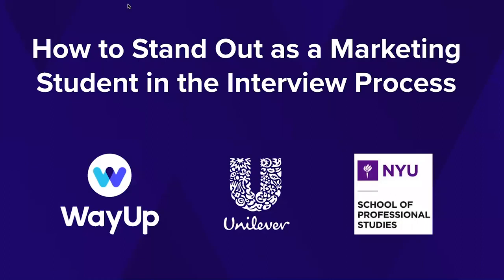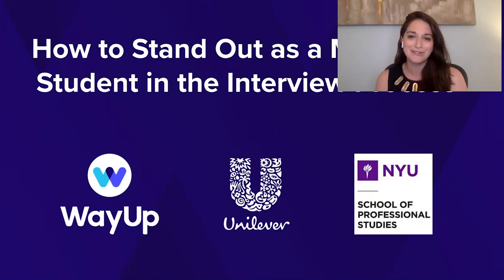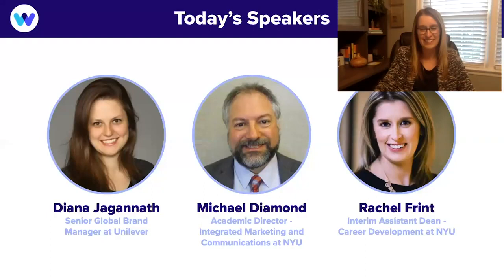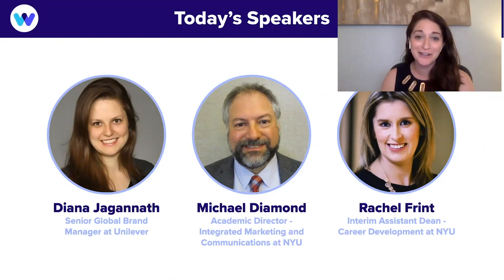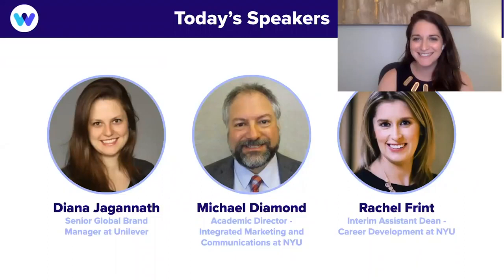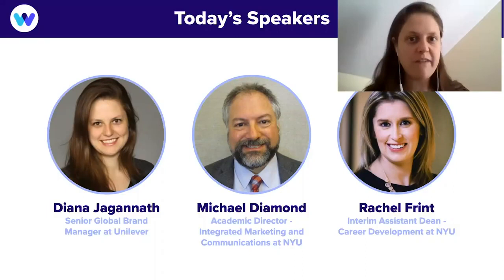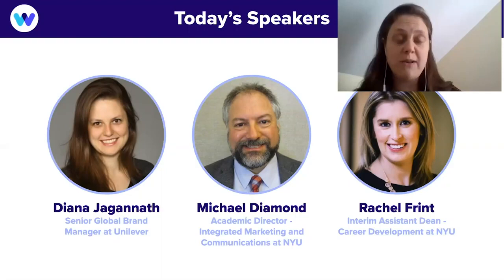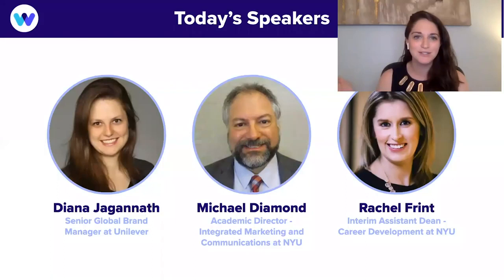Webinar: Unilever, NYU and WayUp: Successful Marketing and PR Job Search [07.10.2020]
Unilever, WayUp and NYU’s School of Professional Studies in conversation around how to stand out in your job search, key tips about managing your career, and insights into the skills and capabilities you need to succeed in brand management, marketing and PR. Moderated by Liz Wessel, Co-Founder and CEO of WayUp, the go-to platform for early-career professionals, with panelists Diana Jagannath, Senior Global Brand Manager at Unilever, Michael Diamond Academic Director of NYU SPS Integrated Marketing and Communications programs, and Rachel Frint, Interim Assistant Dean of the NYU SPS Wasserman Center for Career Development.